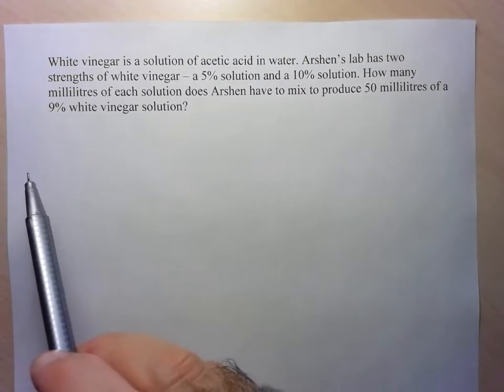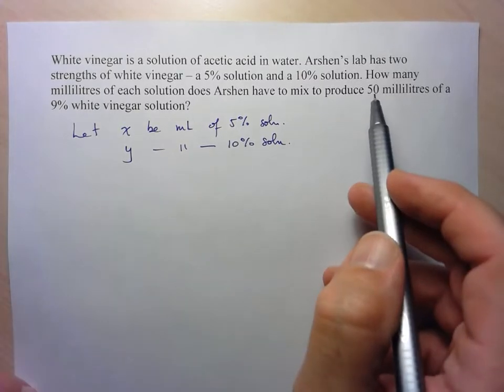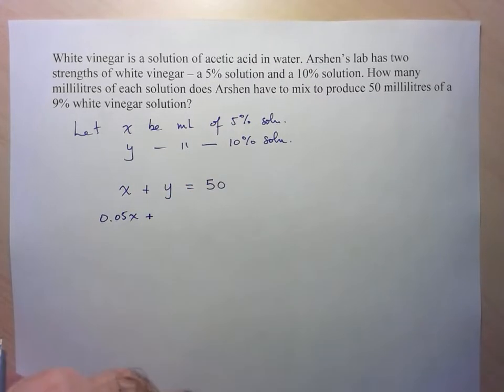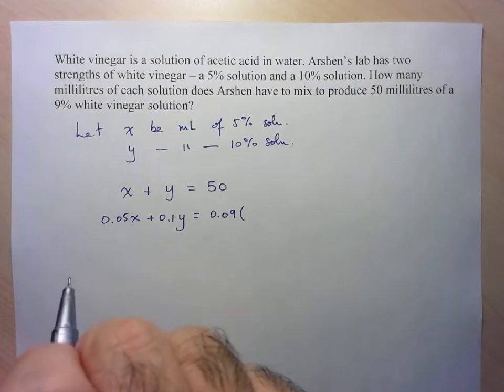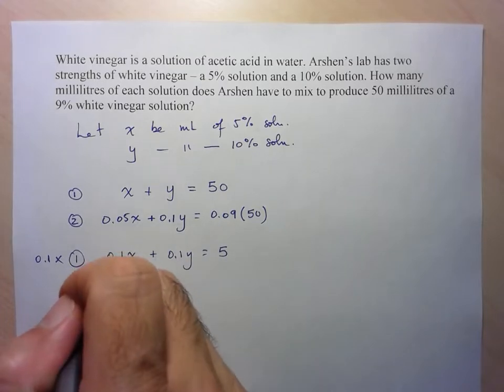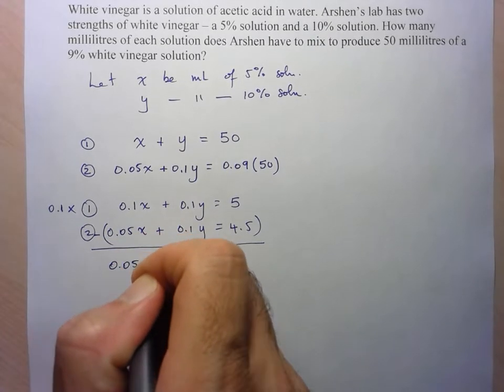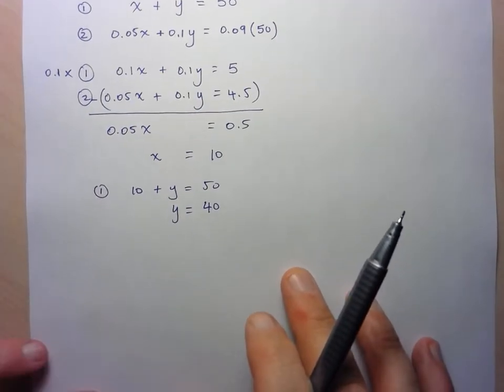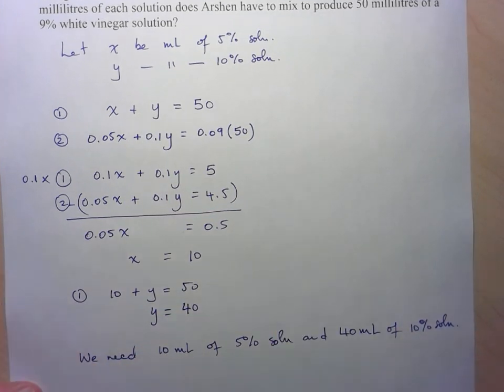MPM2D Systems of Equations Solutions